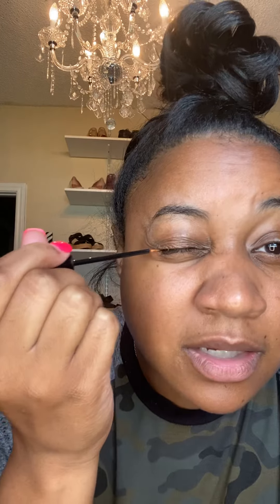How to apply for eyelash serum